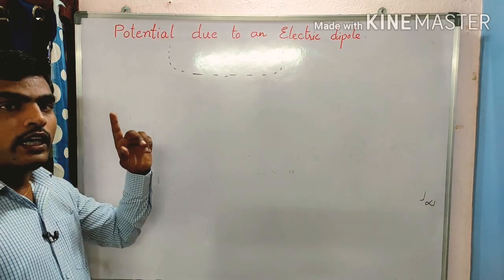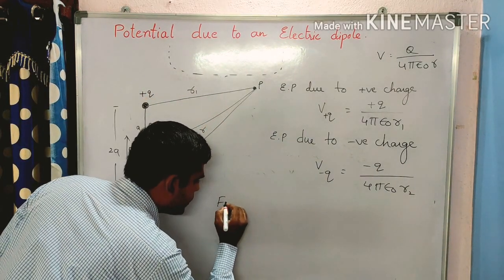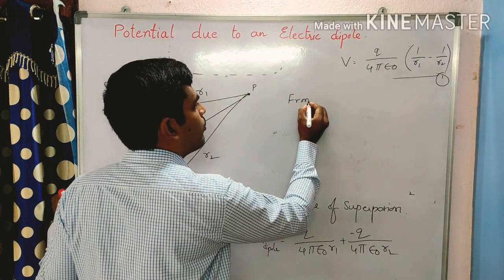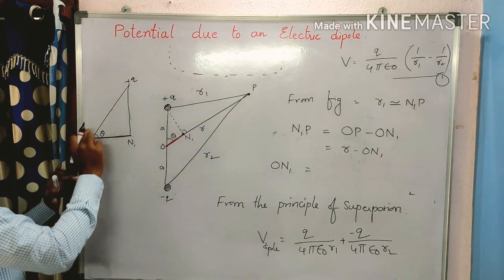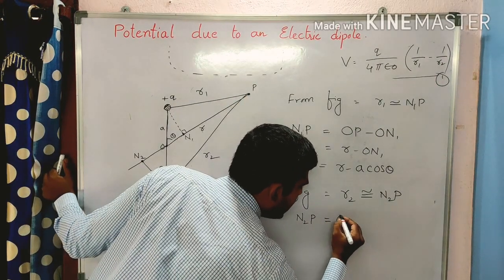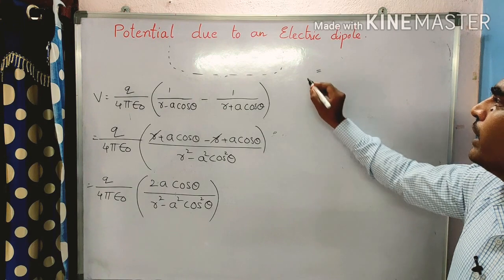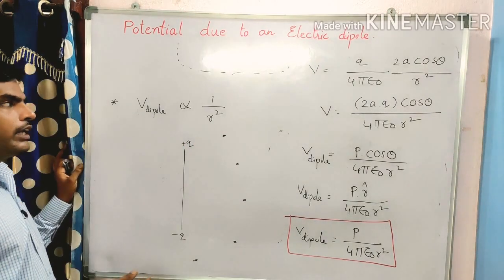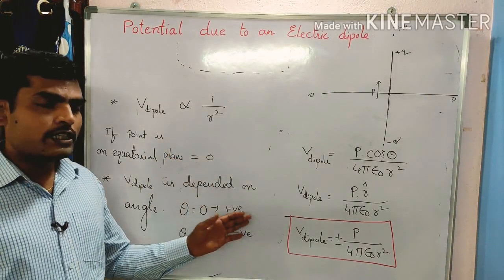ELECTROSTATIC POTENTIAL AND CAPACITANCE- PART-3- POTENTIAL DUE TO AN ELECTRIC DIPOLE